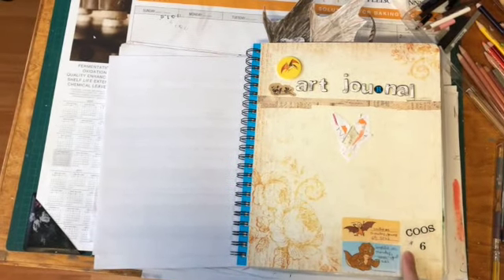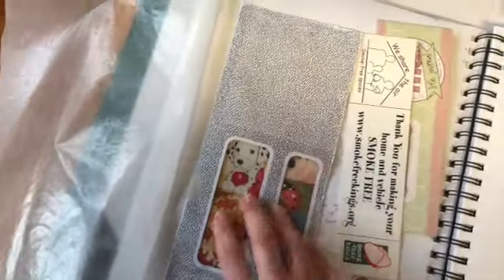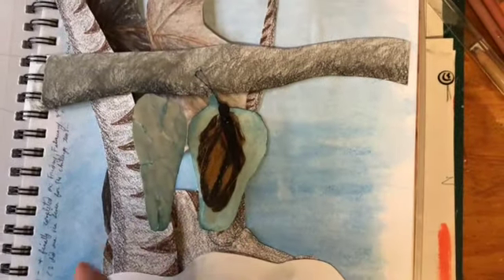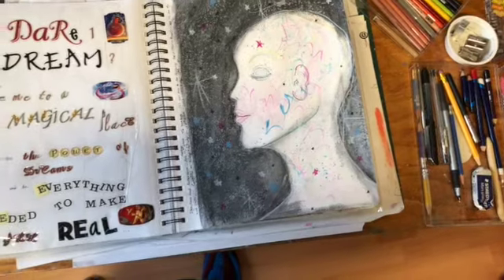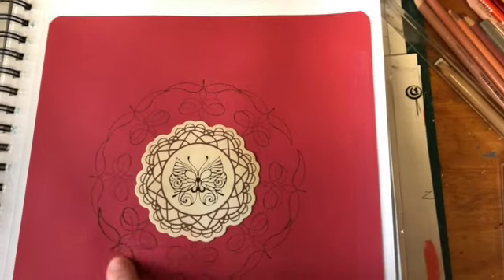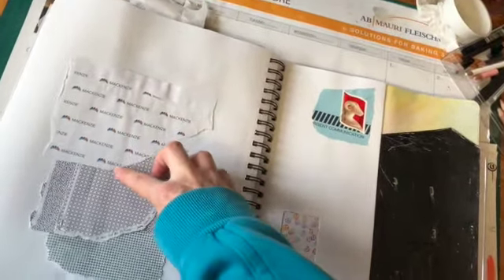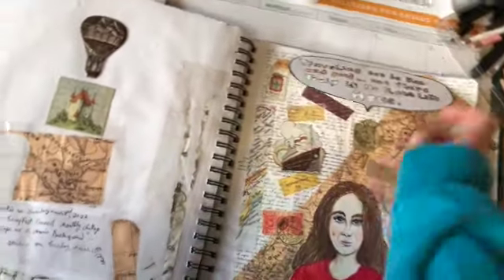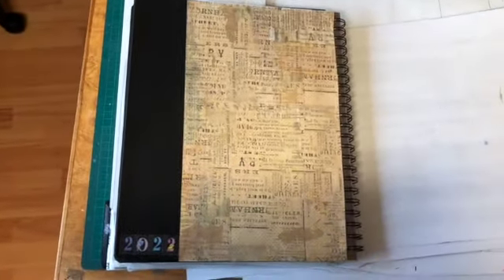Stack of Art Journals, Flip Through #6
Wreck This Journal by Keri Smith